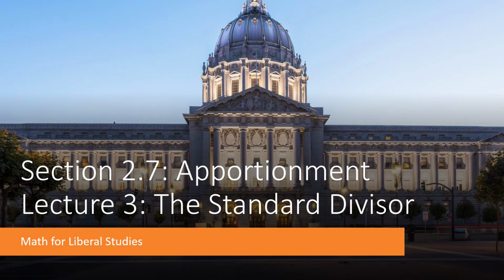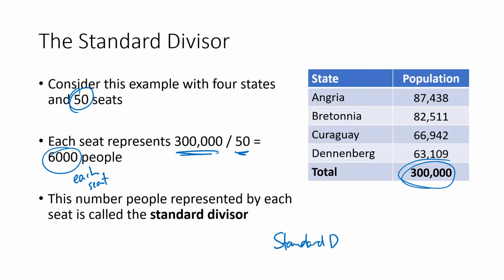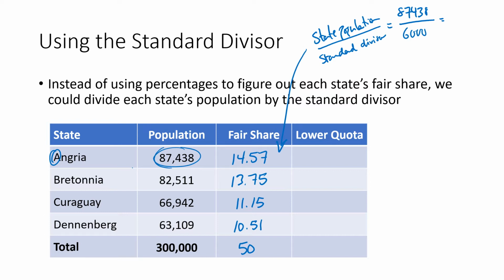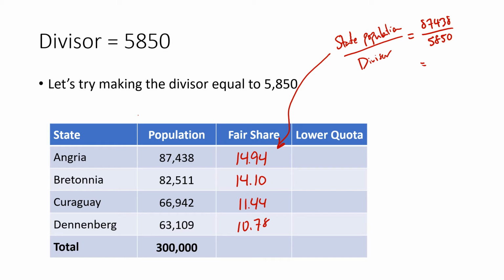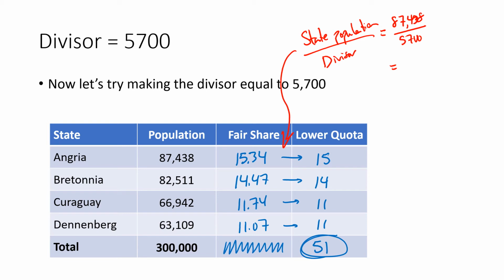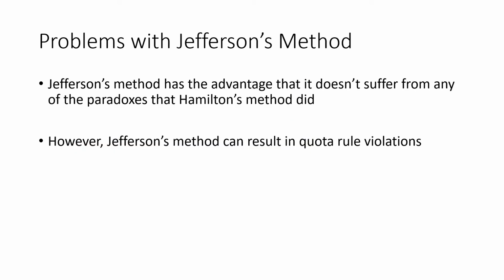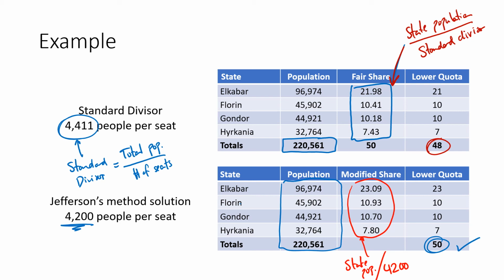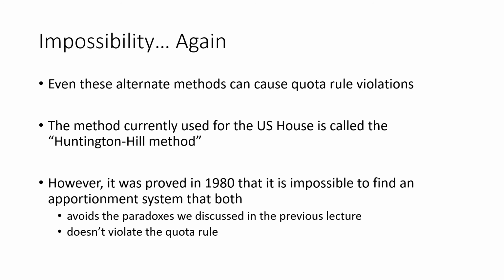Math for Liberal Studies - Lecture 2.7.3 The Standard Divisor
This is the third video lecture for Math for Liberal Studies Section 2.7: Apportionment. In this video, I discuss alternatives to Hamilton's Method that avoid the paradoxes that we learned in the previous lecture. Specifically, we talk about Jefferson's method: a "guess and check" method of modifying the standard divisor until the number of seats assigned works out the way we want.